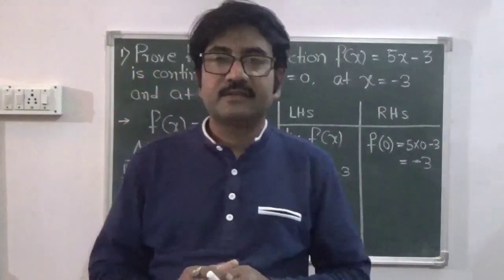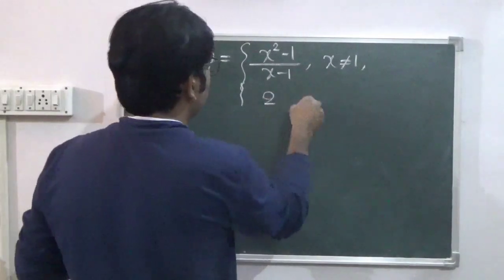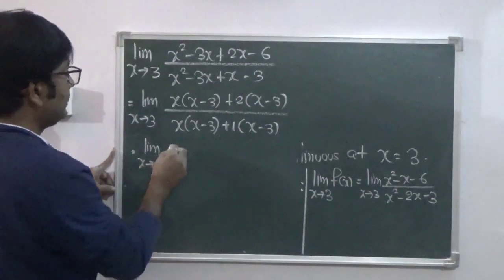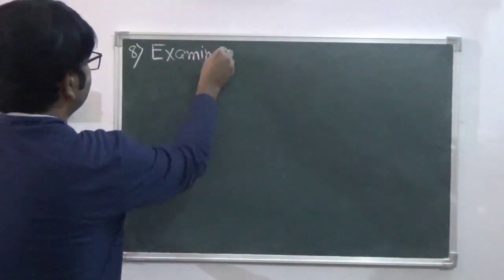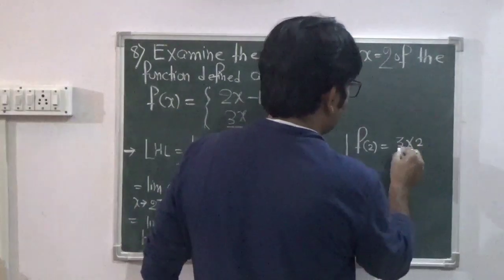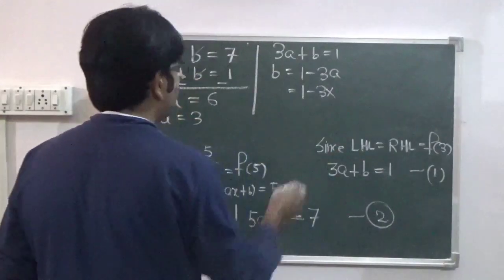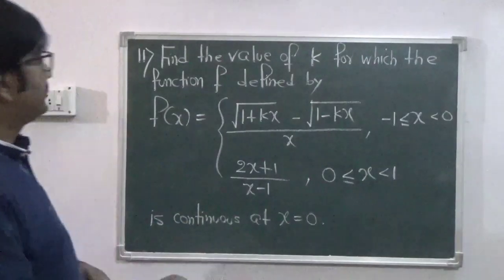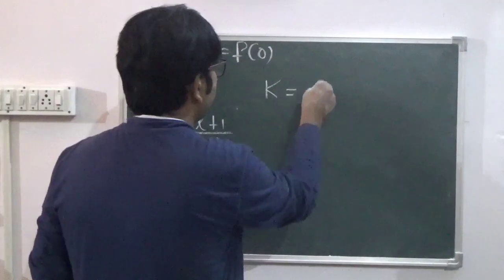Continuity (Class 12) Part - 2